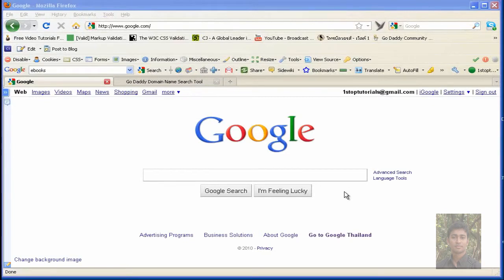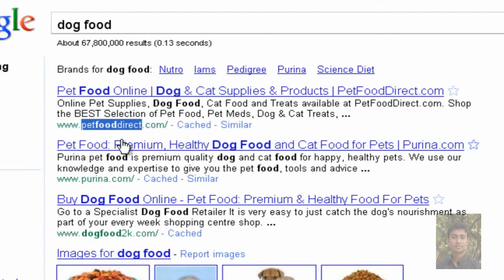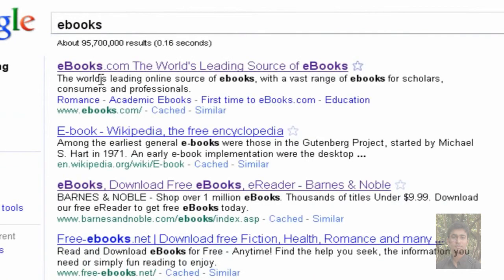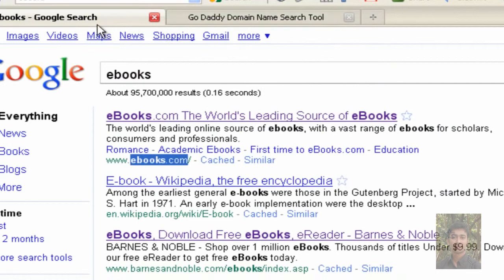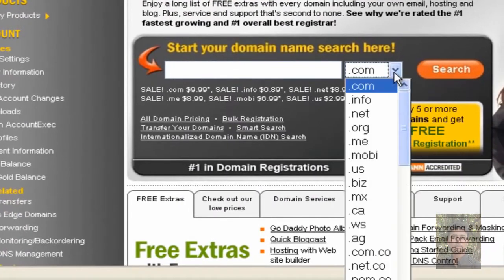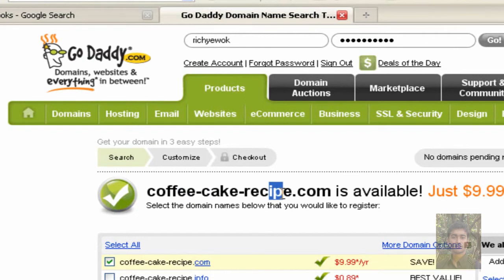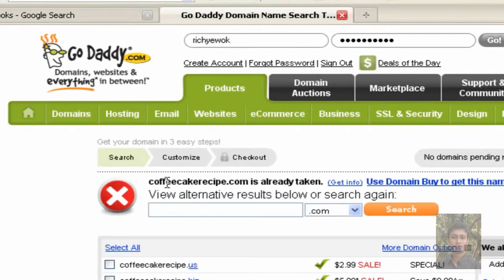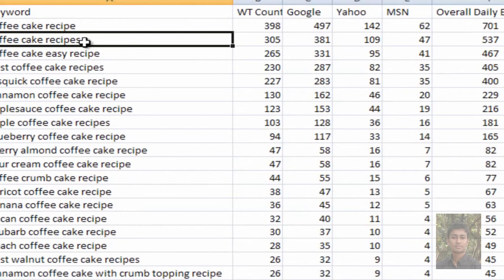Lesson 9 - Beginners SEO Tutorial Course - Domain Names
Hey, Welcome to our SEO Tutorial channel.
In this tutorial we are going to talk about domain names and which is the best to get. i will then go and buy my domain name to get ready for phase three.